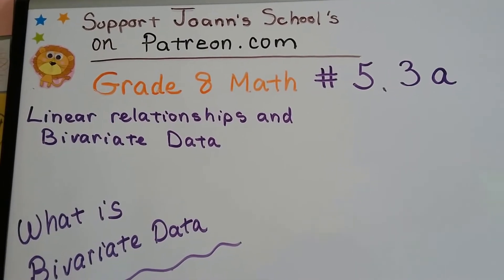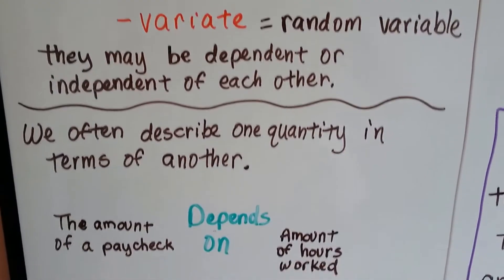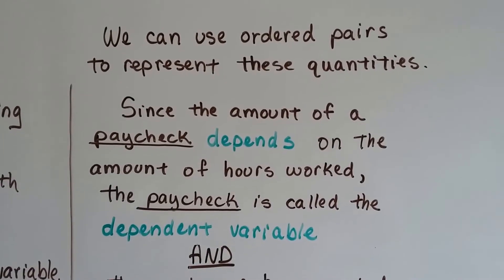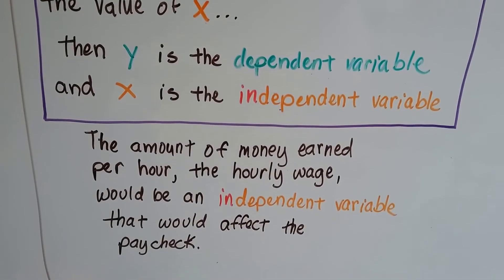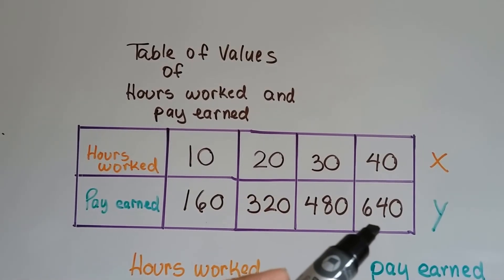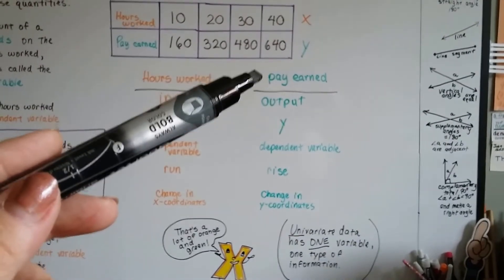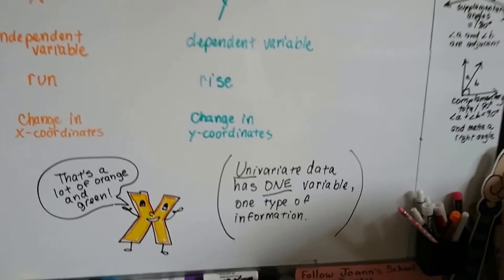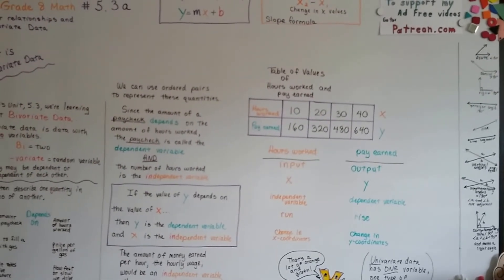Grade 8 Math #5.3a, Bivariate data, Dependent vs Independent variables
An explanation of bivariate data and how one quantity can depend on another quantity. How x and y can be dependent and independent variables.  #5.3a